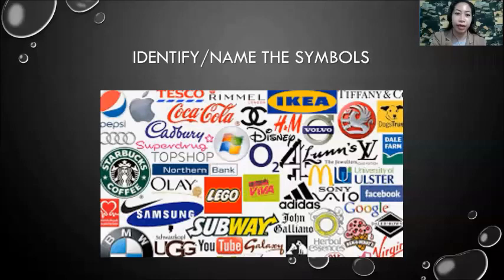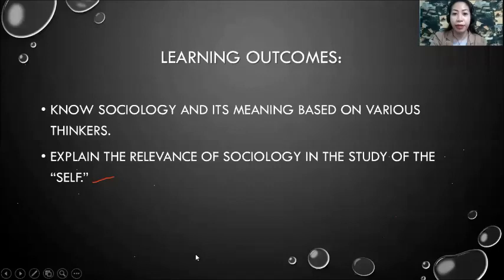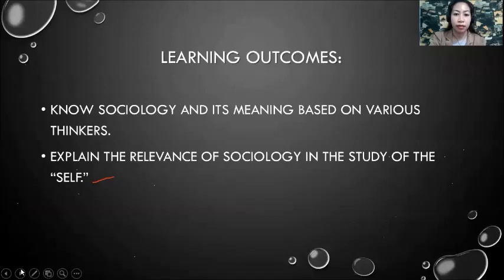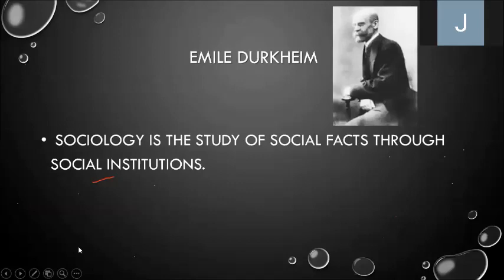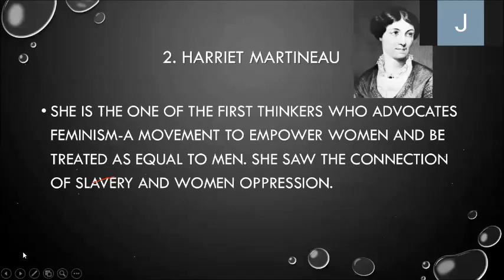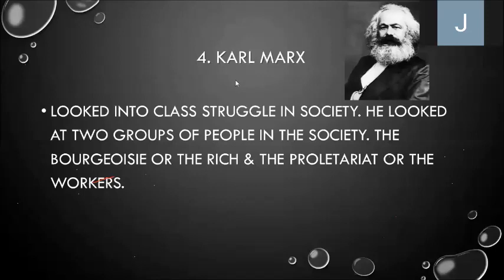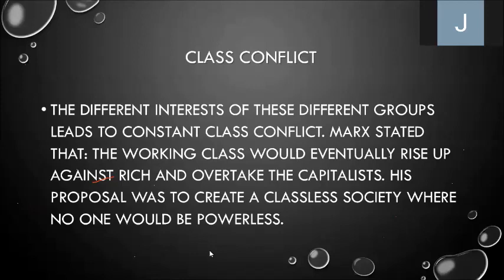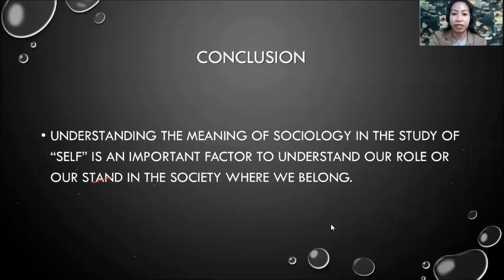Understanding the Self - Sociology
Week 3 (Samiling)